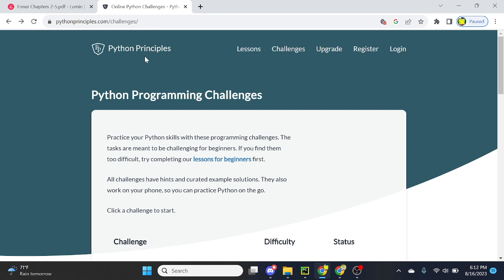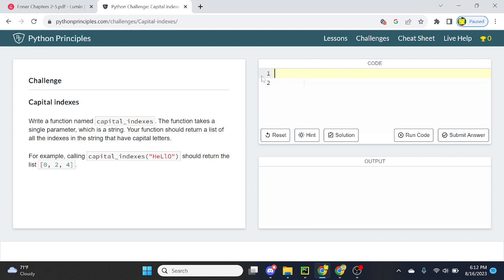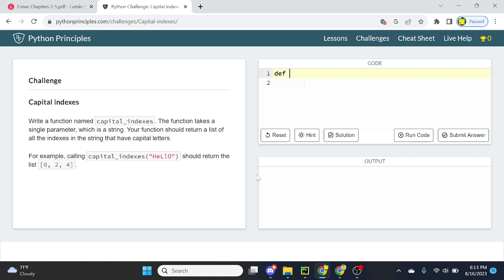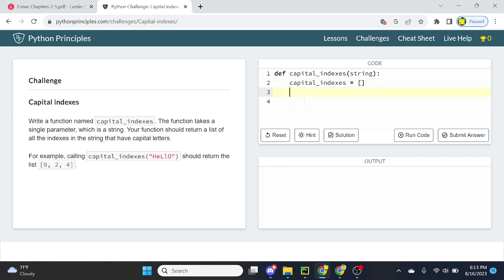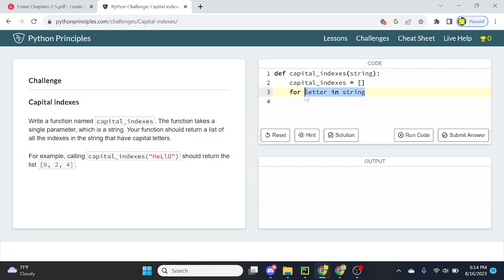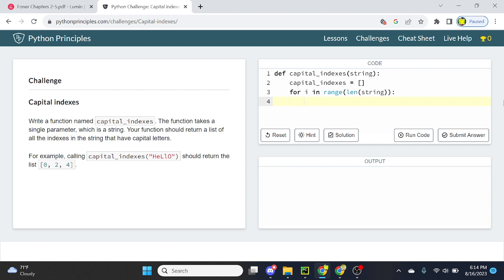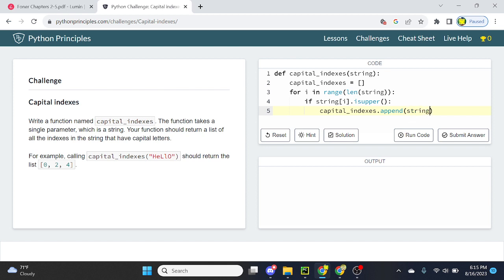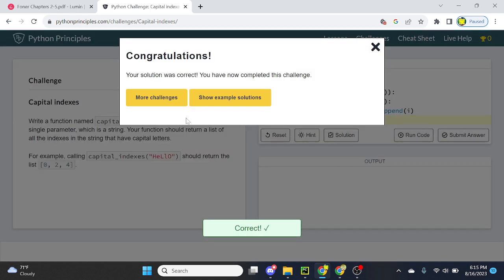Capital Indexes Problem | Python Principles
In this video, I go over the solution to the capital indexes problem on the site Python Principles.